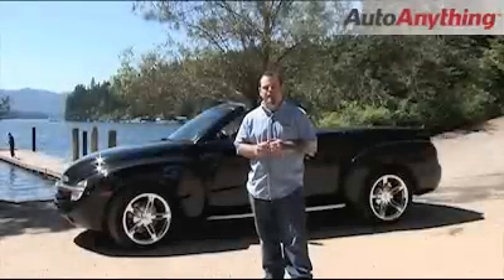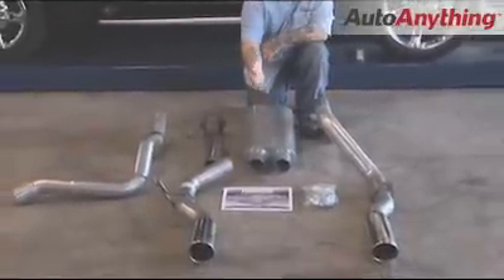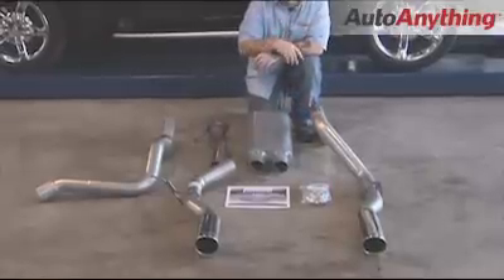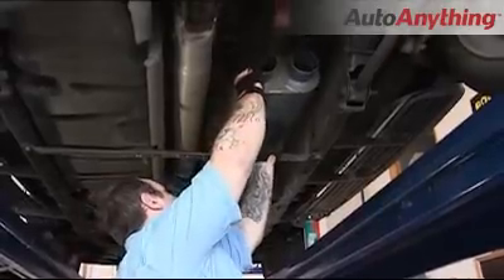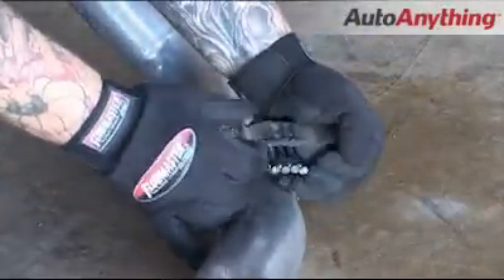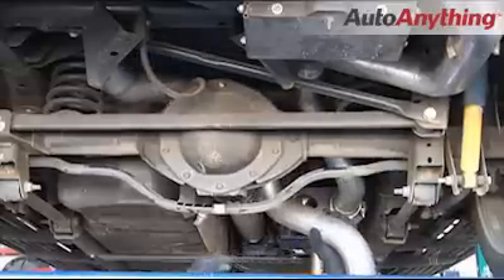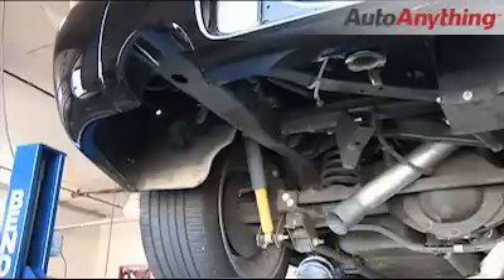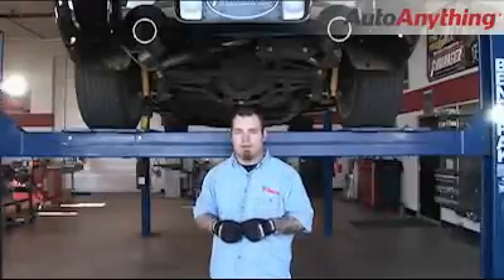Install Flowmaster American Thunder Exhaust on a 2005 Chevy SSR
The Chevy SSR looks slick, but the big V8 engine in it is no sleeper. Performance and style makes for one great package, but Flowmasters American Thunder exhaust system will really turn heads.  The pronounced exhaust note is driven by their 50 Series Muffler, which has one 3" inlet and dual 3" outlets (part # 17399).

Or an even wider variety of exhaust systems and mufflers can be found